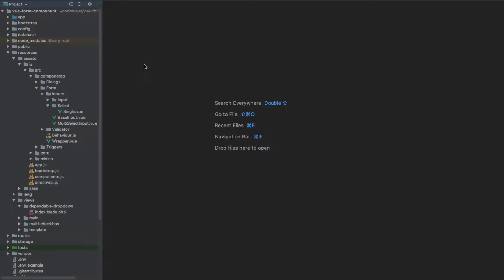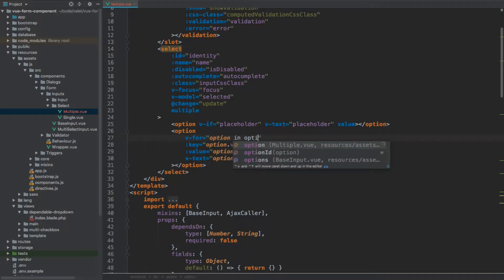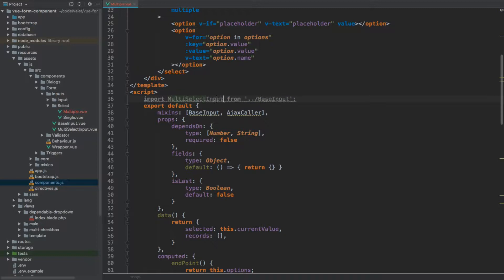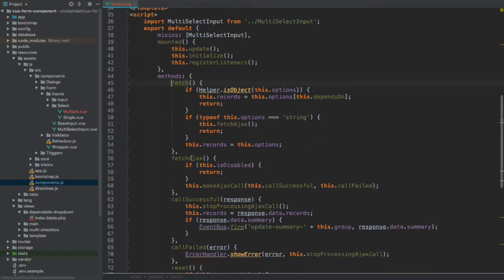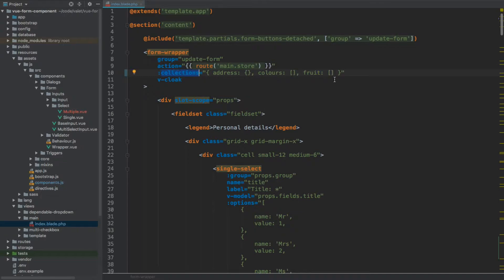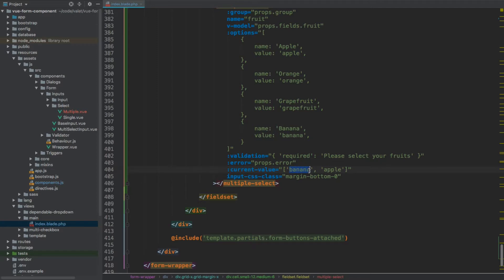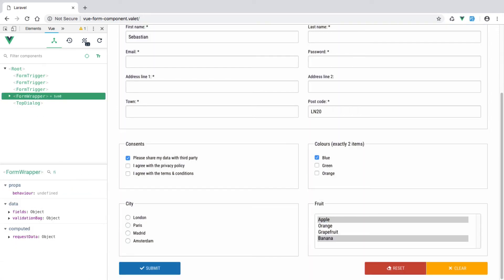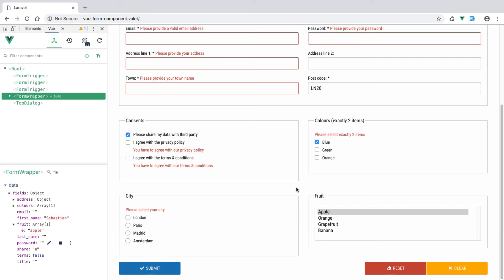08-05: Multi-select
Last in this chapter is the multi-select component with VueJs.